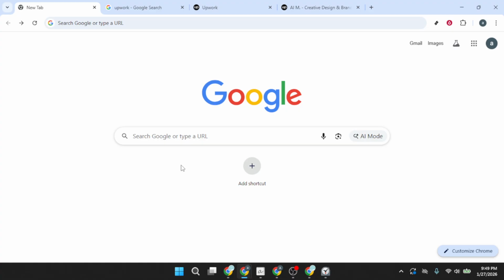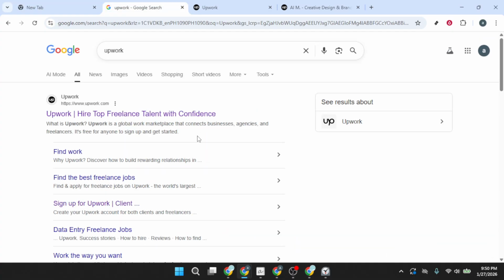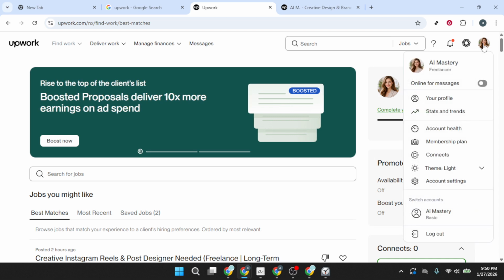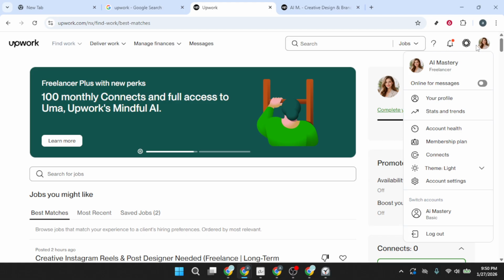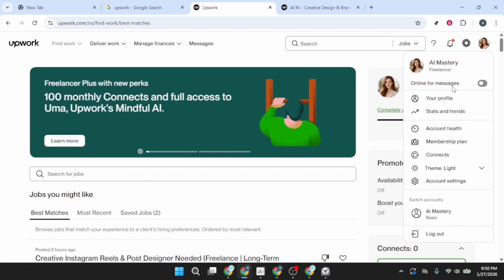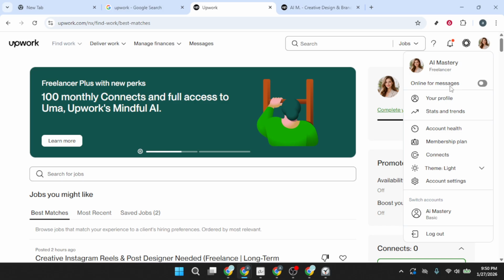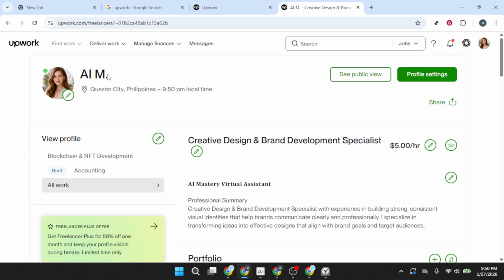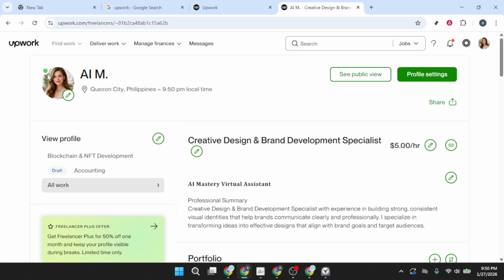How To Turn Upwork Online For Messages (Full Guide 2026)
In this video, we discuss how to turn upwork online for better client communication and managing your upwork online status. We cover upwork message availability and upwork chat online tips to help you stay responsive and close more deals.

0:00 Intro
00:05 Benefits of being active for messages
00:23 Navigate to Upwork site
00:56 Access profile menu
01:19 Turn on ""Online for messages""
02:04 How to turn the status off
02:17 Quick recap